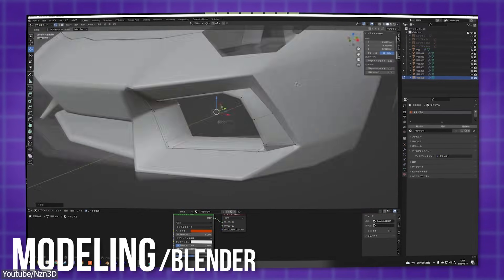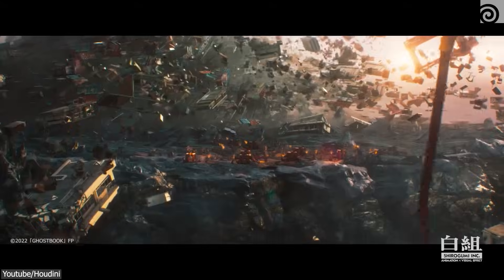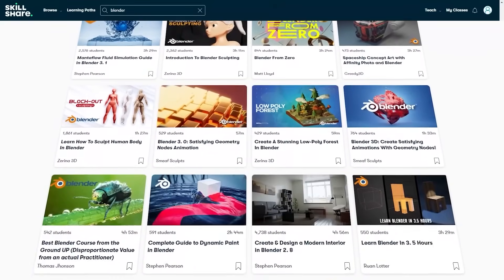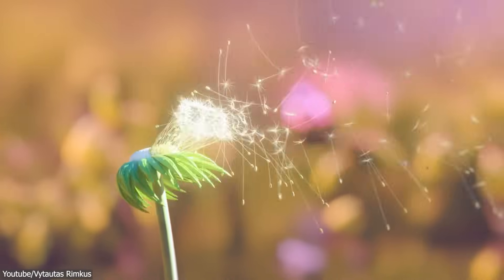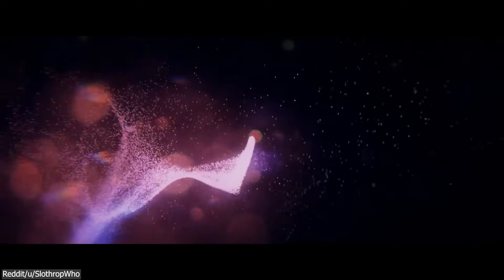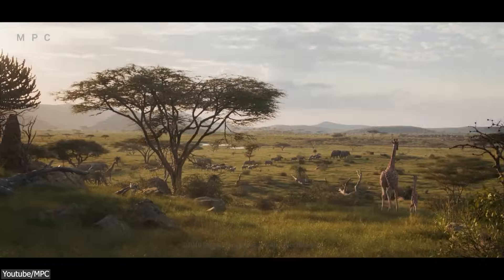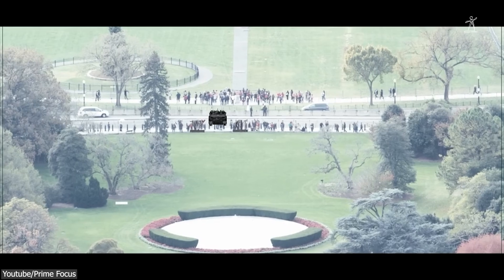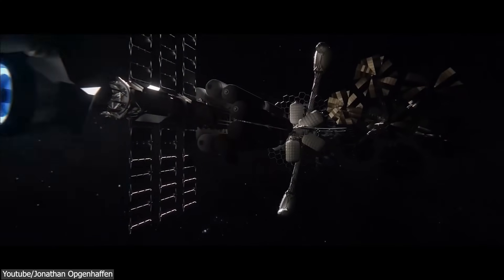Blender VS Houdini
In today's video, we'll compare the two Titans of the Industry: Blender VS Houdini.

Productivity►:
Clean Panels